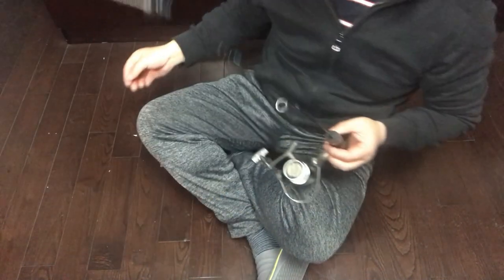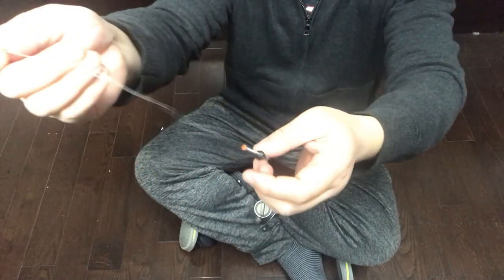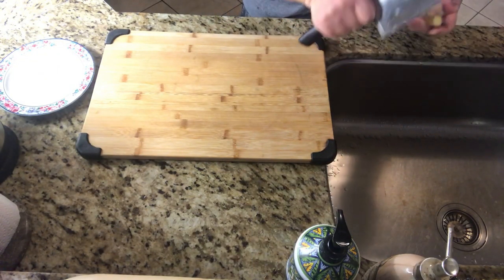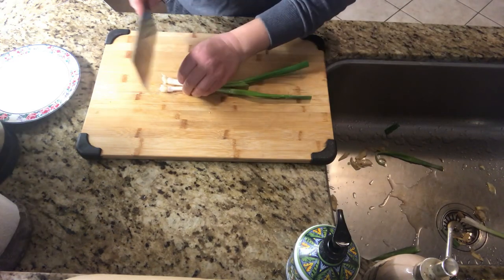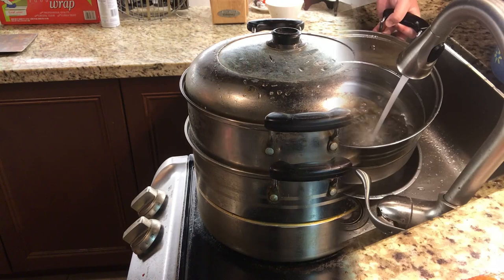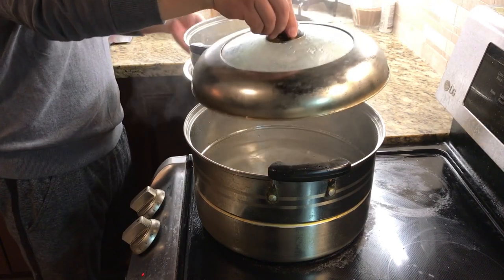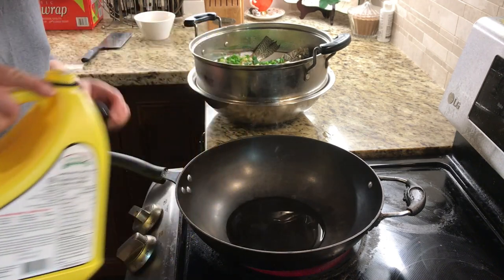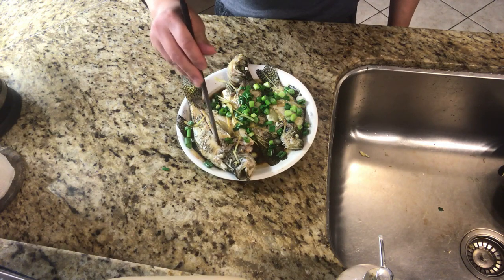加拿大生活 钓到Crappie做成了美食 Catch and Cook Crappie